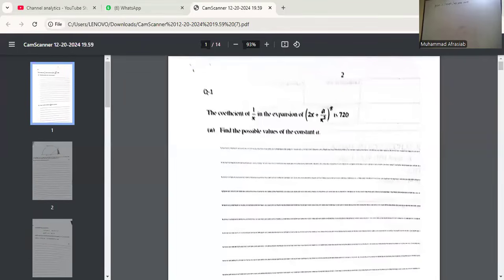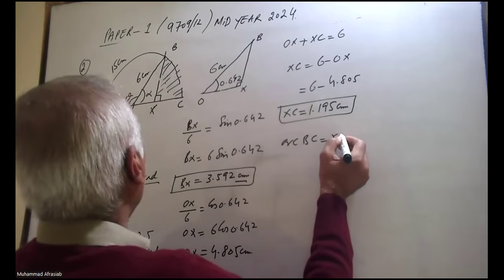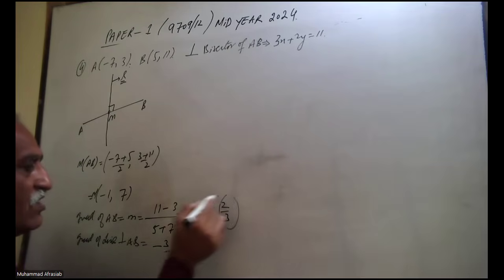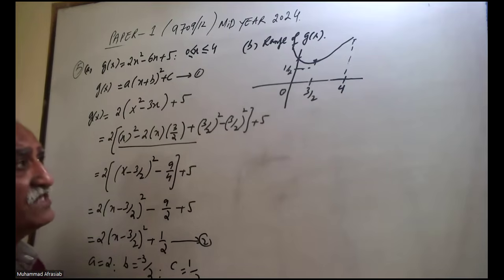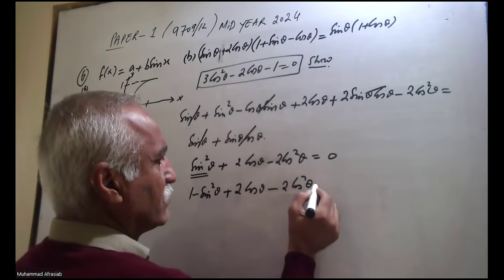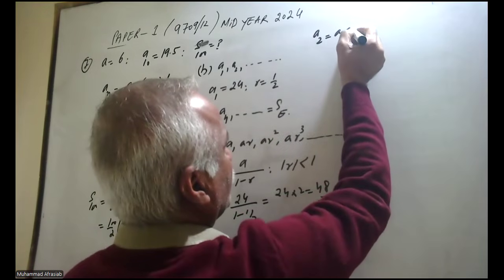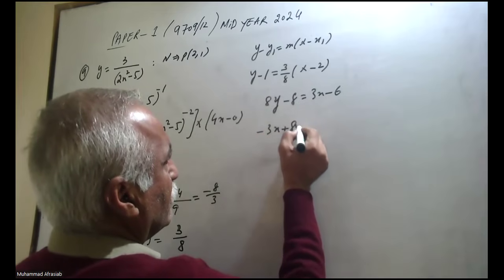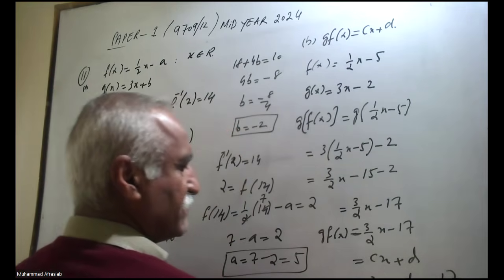AS Math Mid-Term P1 2024 Solved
Complete paper Mid year 2024 (P 1) with solution and explanation